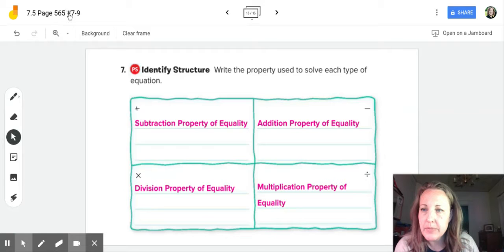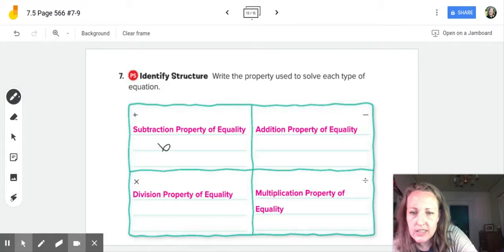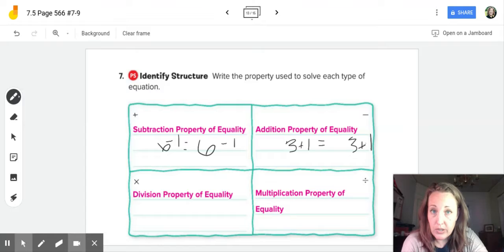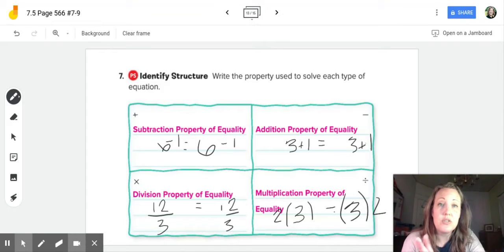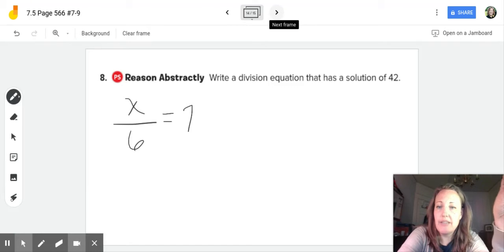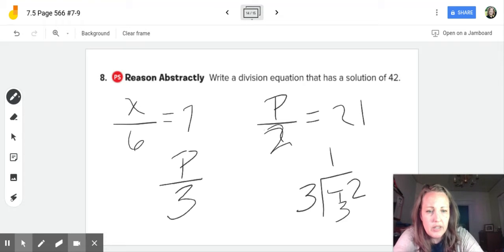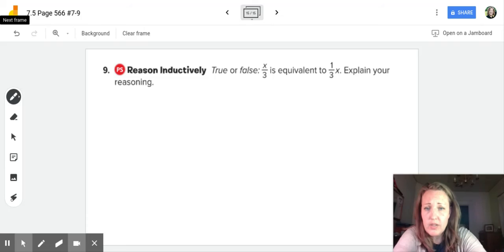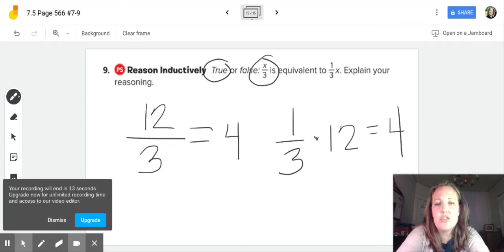7.5 Page 566 #7-9